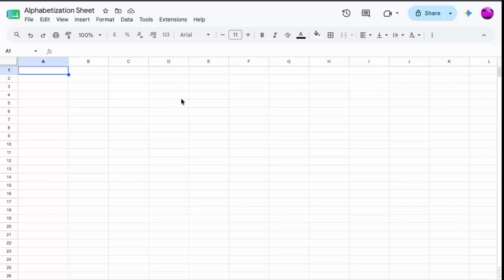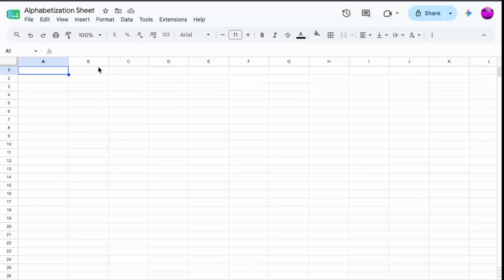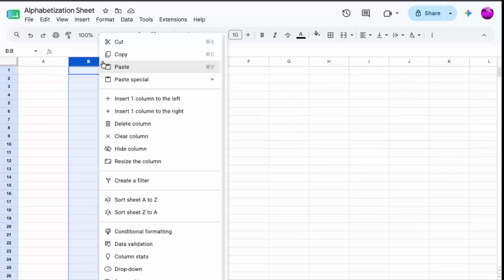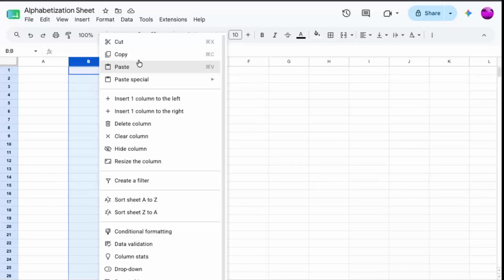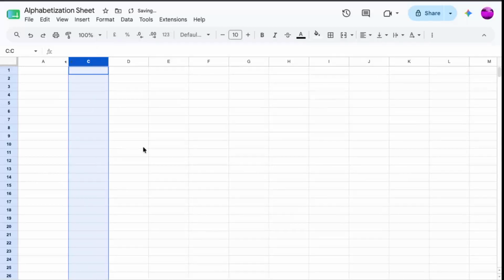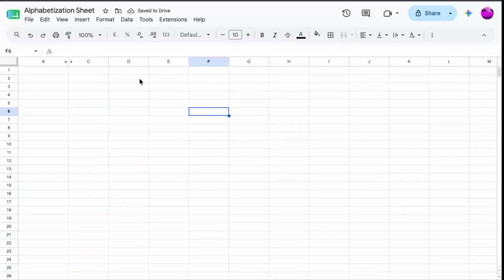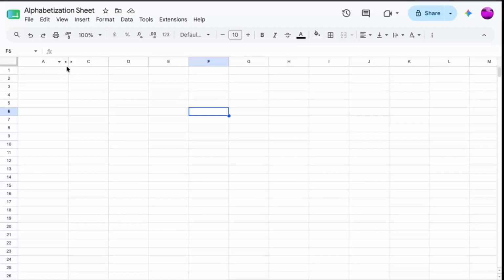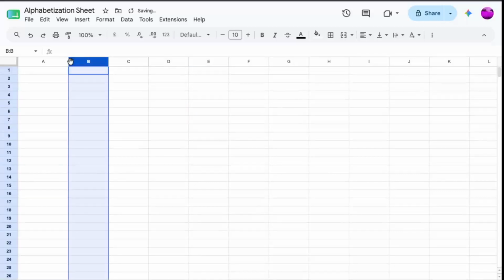How to Hide and Unhide Columns in Google Sheets (2026) | Step-by-Step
Learn how to hide and unhide columns in Google Sheets using the fastest and most reliable method available right now. This tutorial walks you through every option, from right-clicking column headers to using the View menu, so you can clean up your spreadsheet without deleting any data. Whether you're managing a Shopify product list, a client tracker, or a content calendar, hiding columns keeps your sheet focused and easy to read. This is the updated method that works with the current version of Google Sheets. Watch to the end to learn how to quickly bring hidden columns back into view. Give it a try and drop a comment if you have any questions.